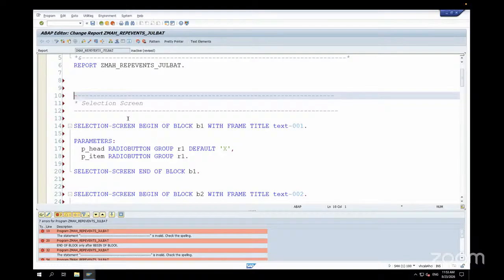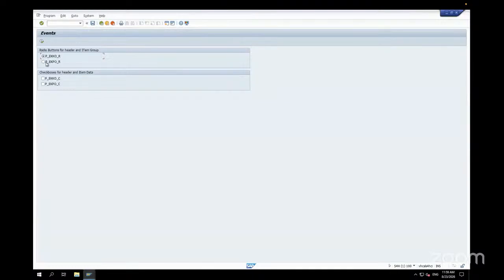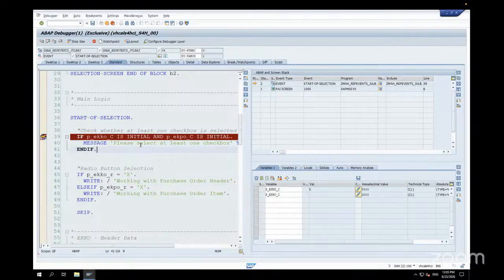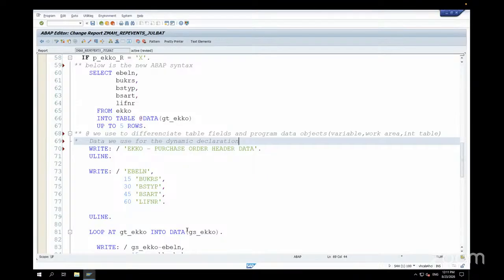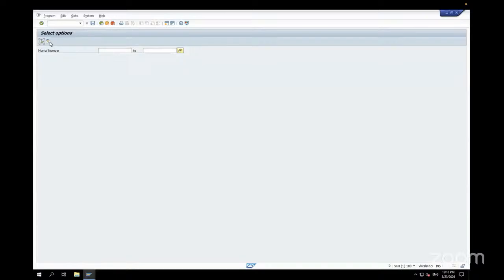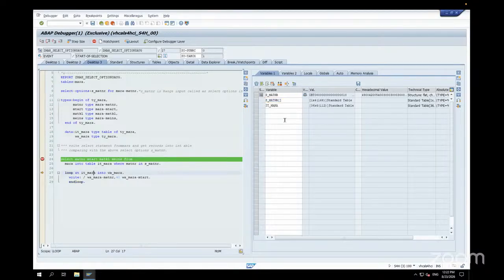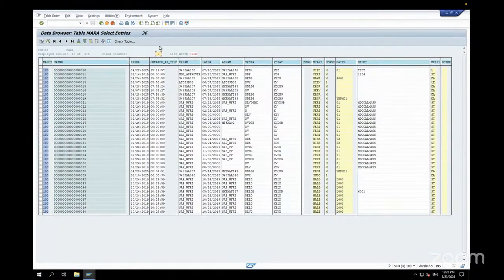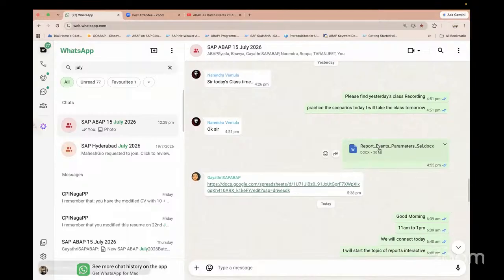ABAP Jul Batch Events 23 Aug 2026